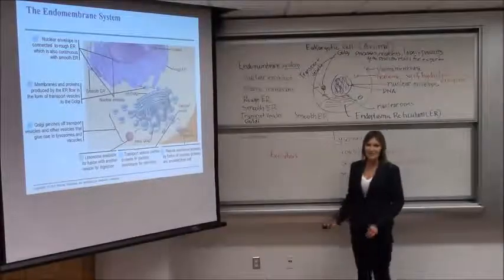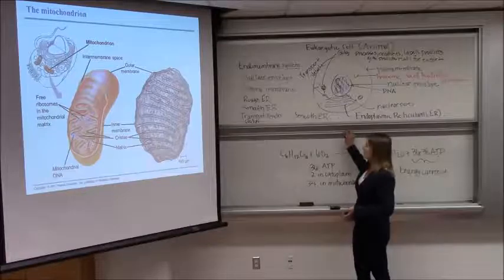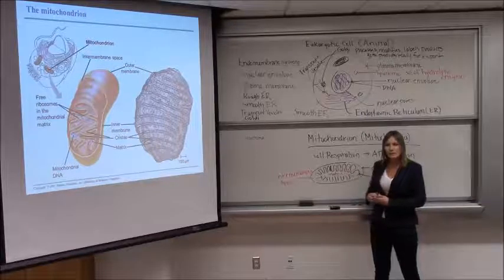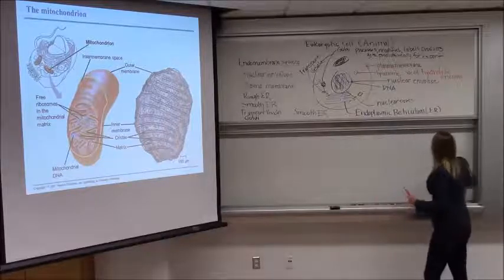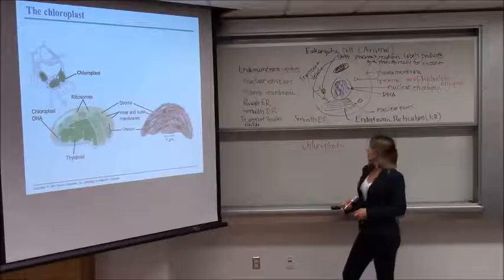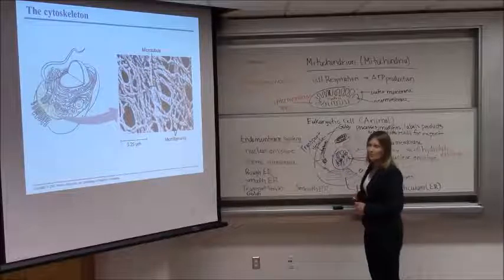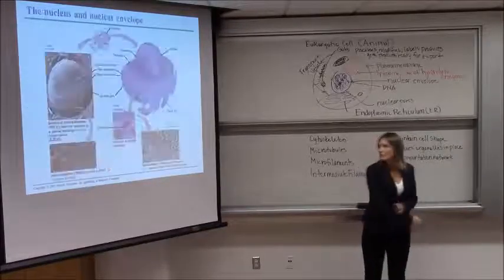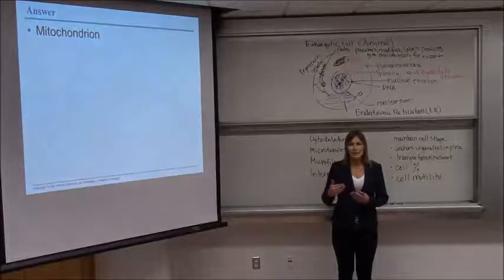The Cell Part 2